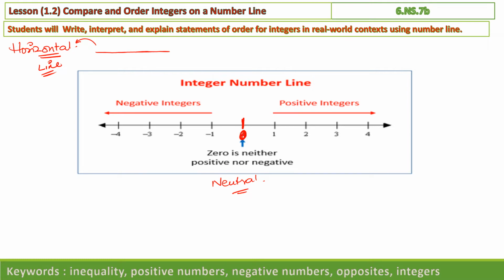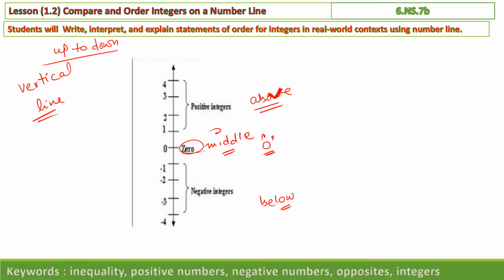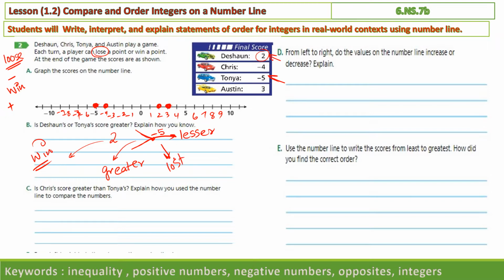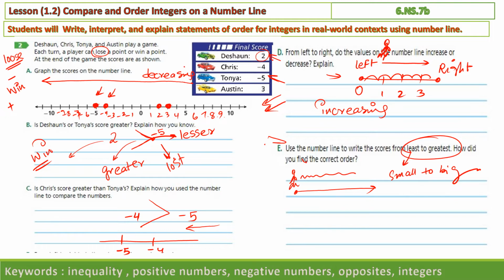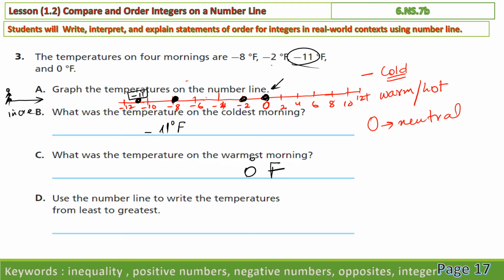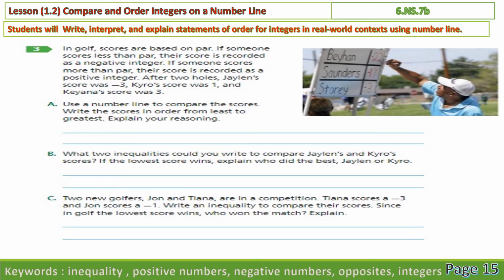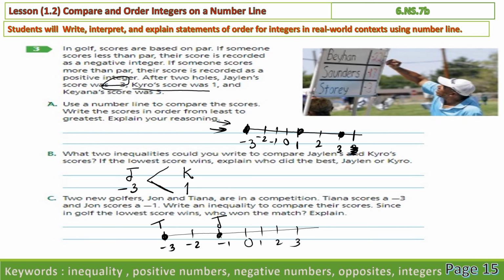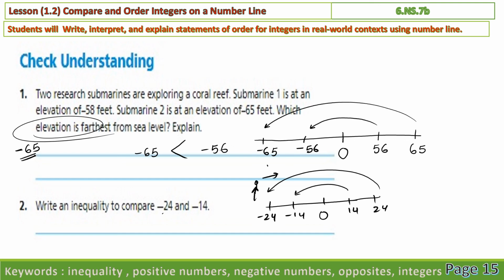Grade 6 HMH Into Math Lesson 1-2 Compare and Order Integers on Number Line Part 1